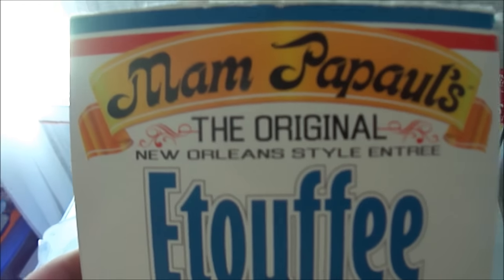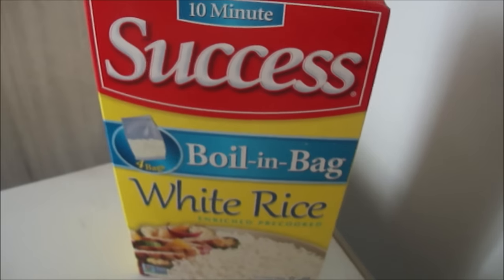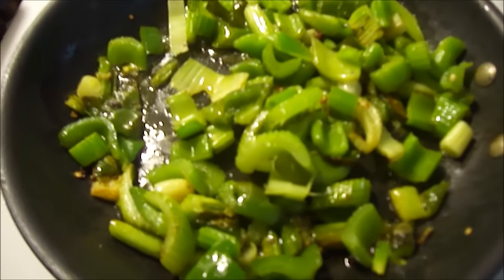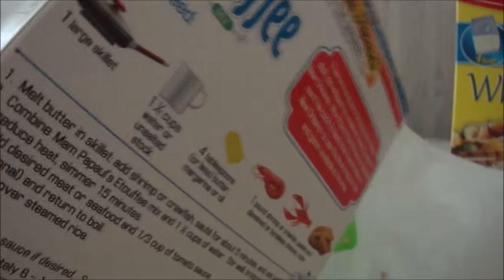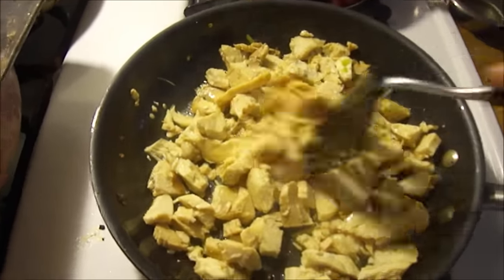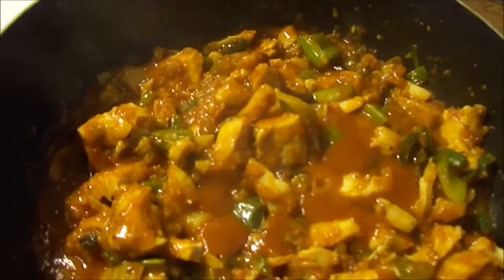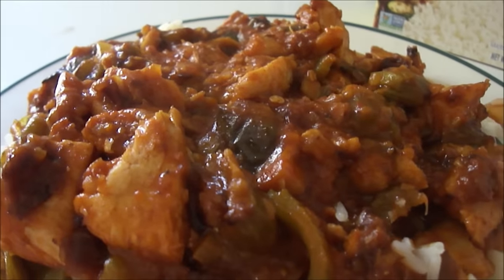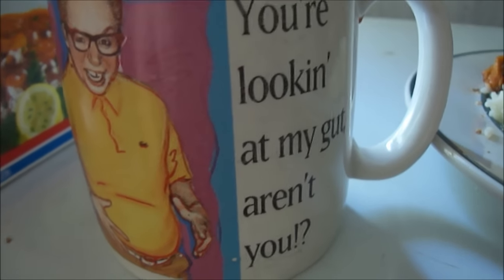Mam Papaul's Etouffee w/ chicken & the Cajun holy trinity (Cajun cooking & review video)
My second Cajun cooking & review video. A very special thank you to mrkronsteen for his generousity in sending me this.